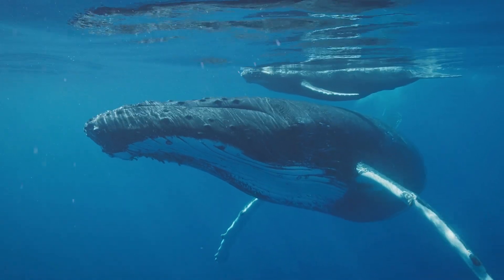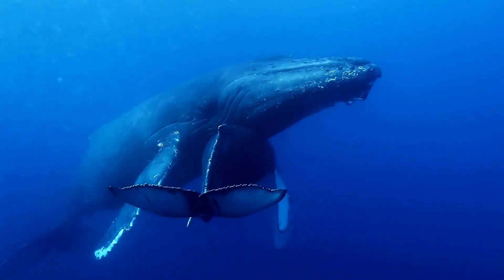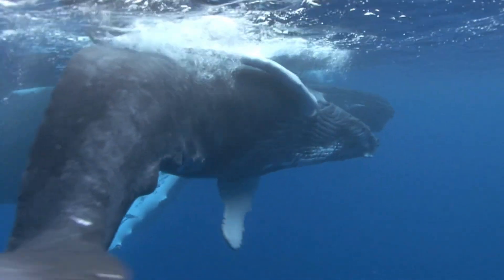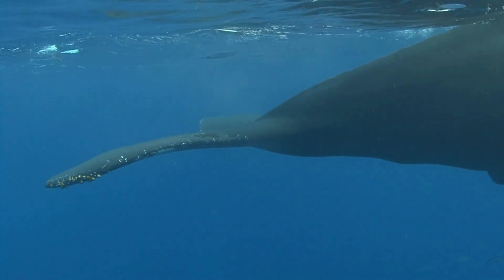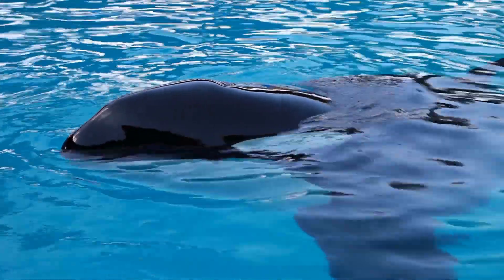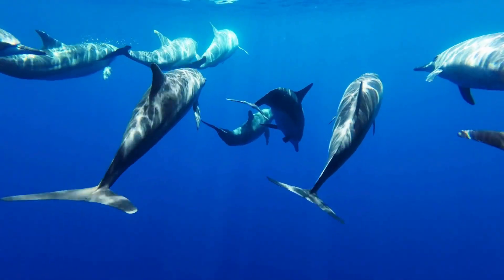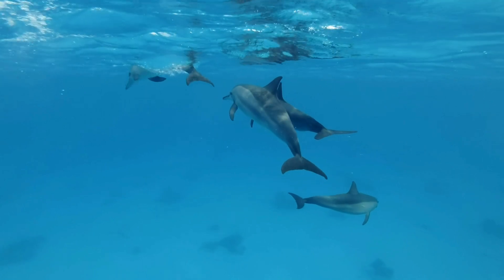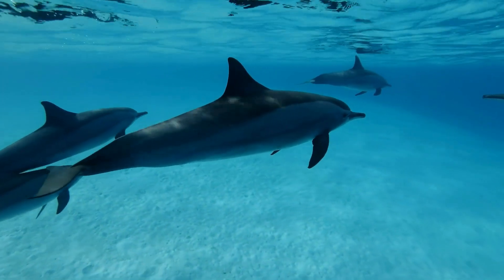How Do Whales and Dolphins Sleep Safely in Water?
Join us as we unravel the mysteries behind the question How Do Whales and Dolphins Sleep Safely in Water?